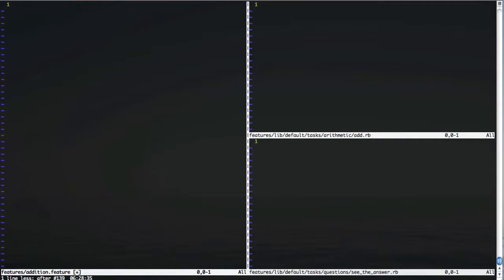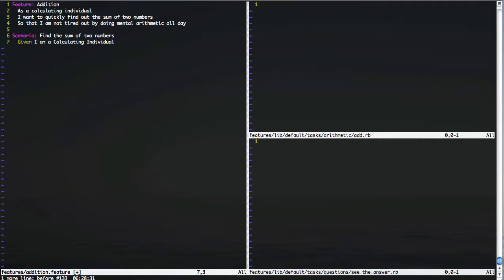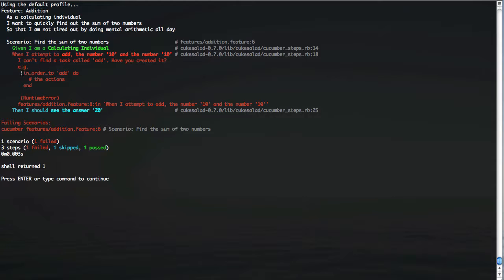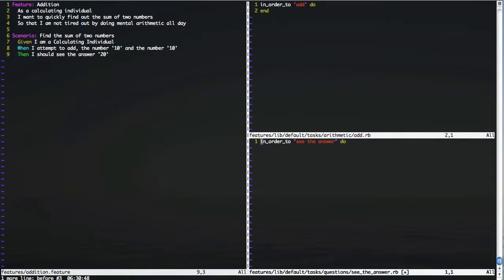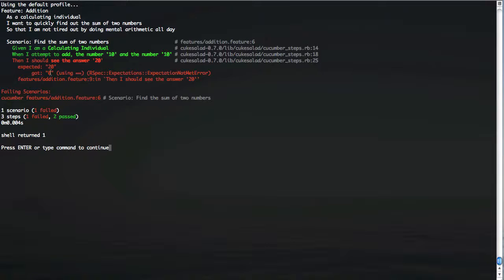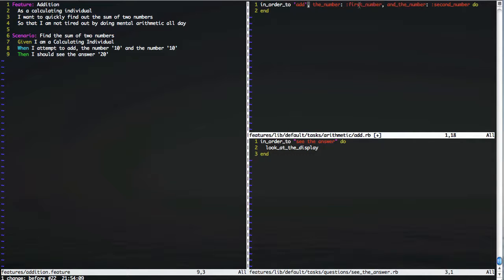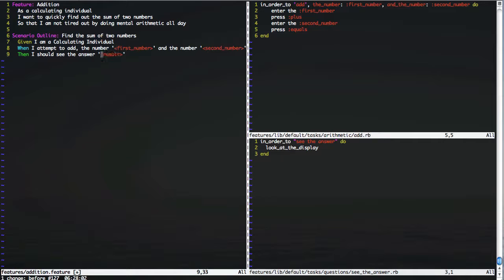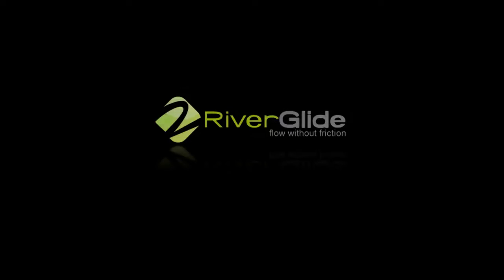CukeSalad Synopsis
A cucumber extension that helps you to focus on expressions of your intent, rather than regular expressions.